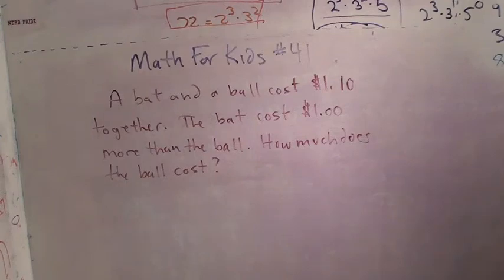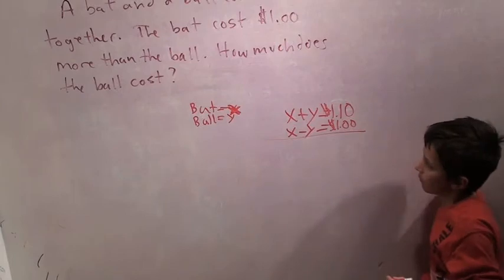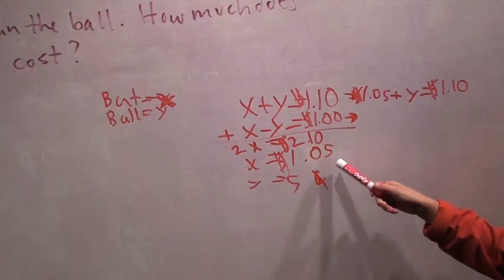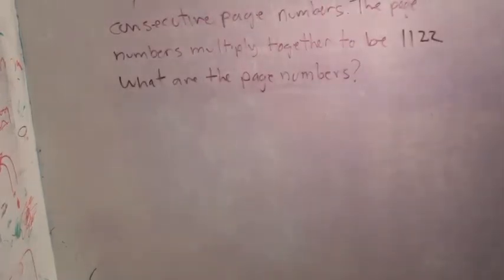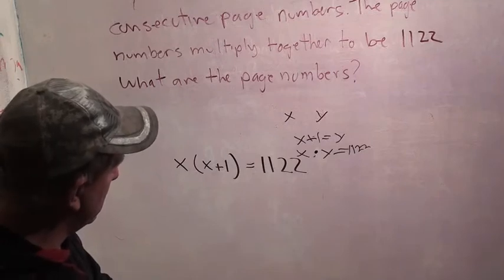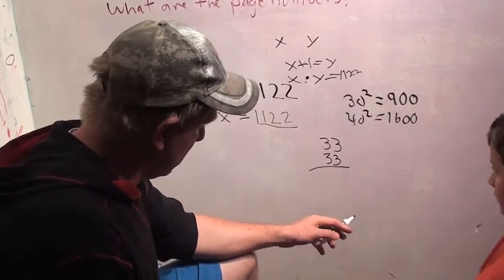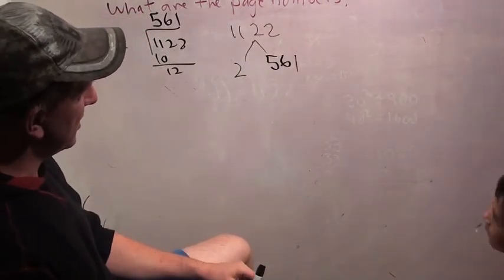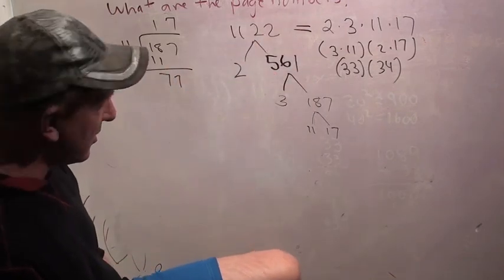MathForKids41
Two medium level problems.  The first is a reasonably straight forward problem that many people get incorrect.  The "intuitive" answer is wrong.  The second is a problem about factoring integers and we go through two solutions.  This was a fun one to make.